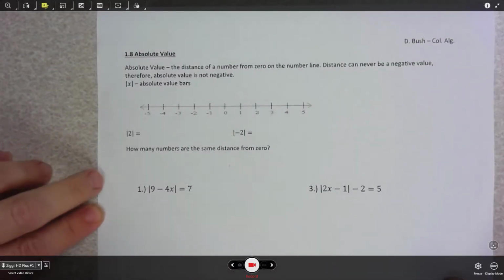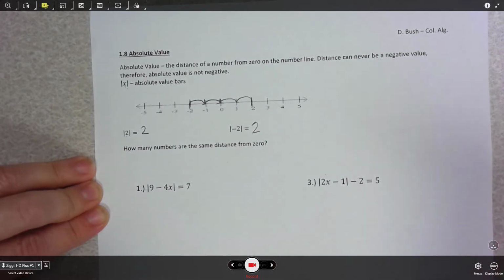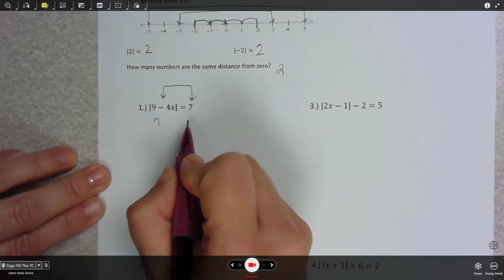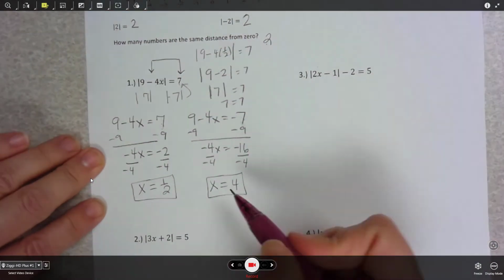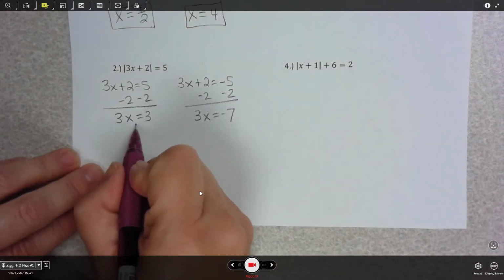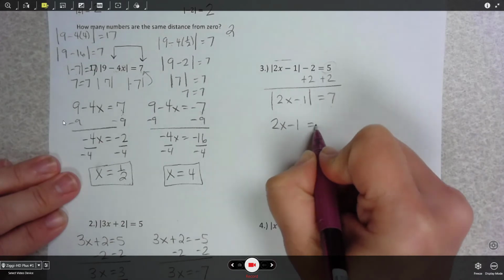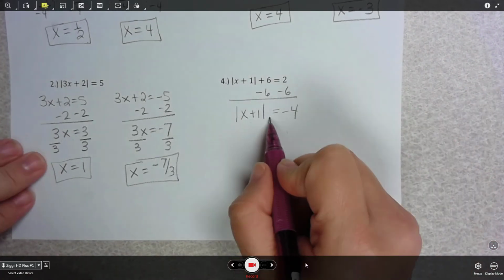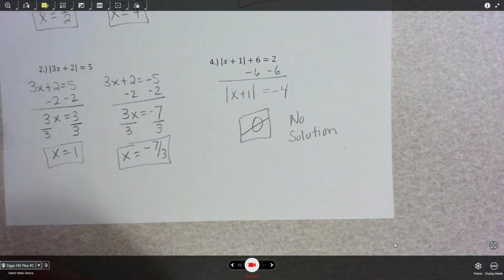1.8 - Absolute Value Equations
Solving Absolute Value Equestions